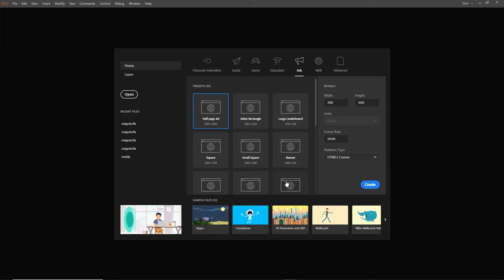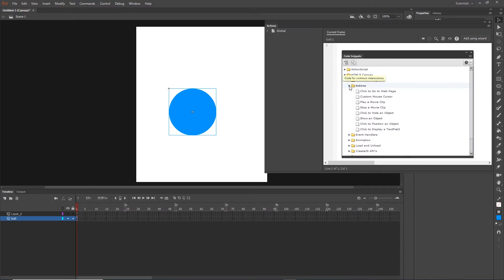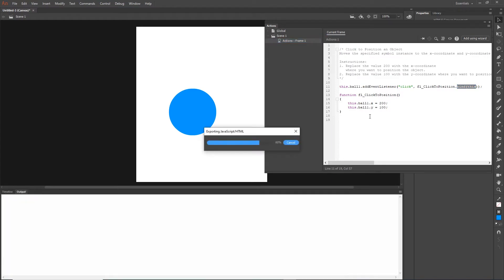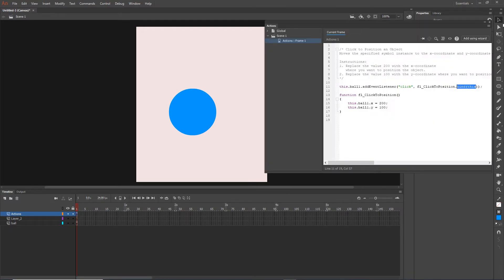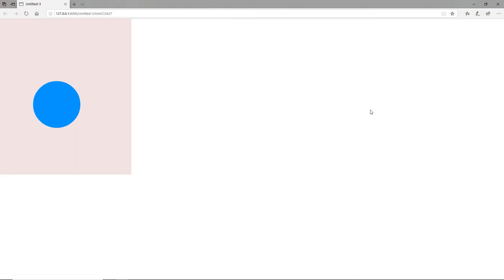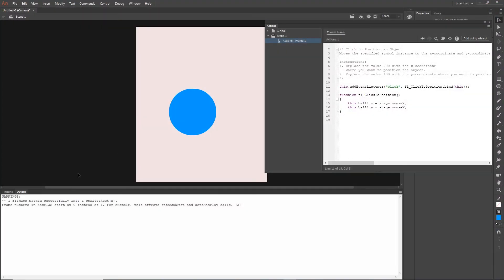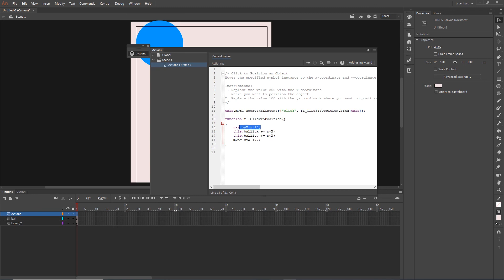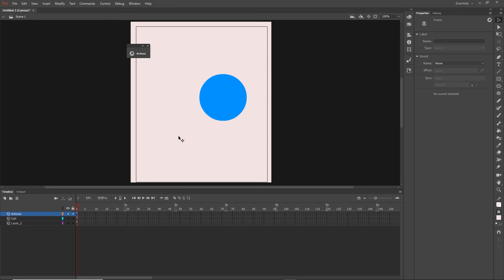Adobe Animate CC 2020 position objects with JavaScript - code snippets in HTML5 canvas lesson 4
hello and welcome to this mini series about writing a code in Adobe Animate. We are going to write with Java Script in HTML5 canvas.